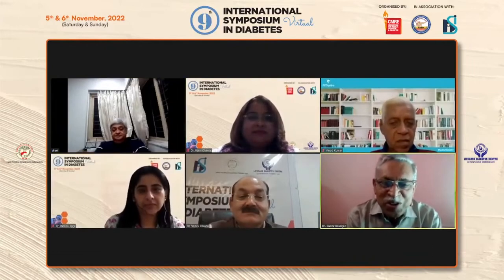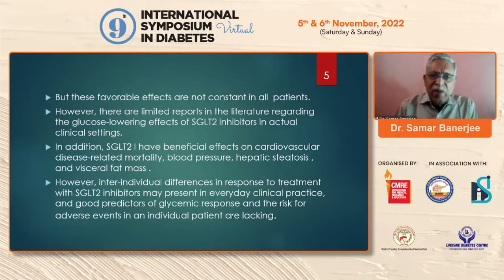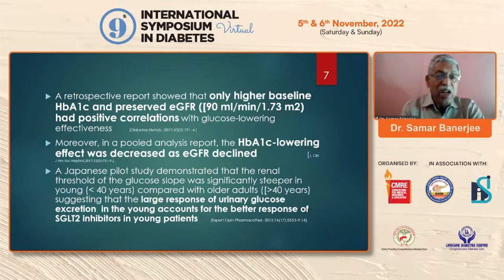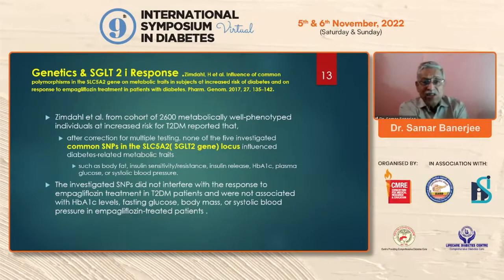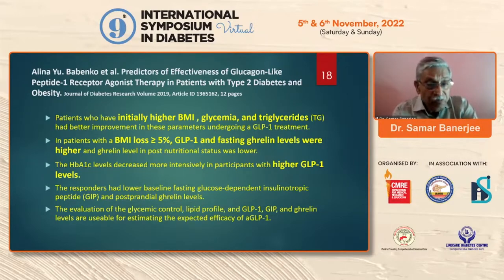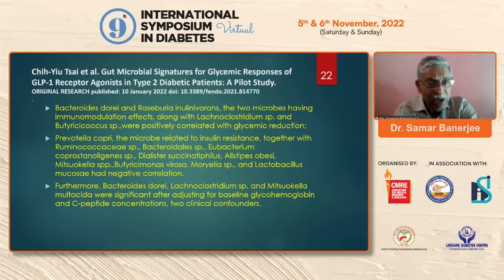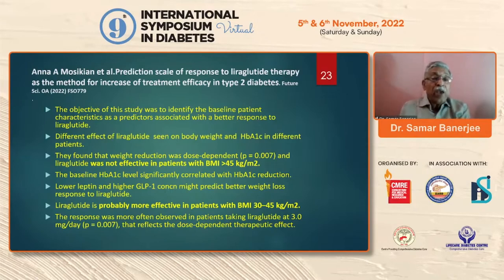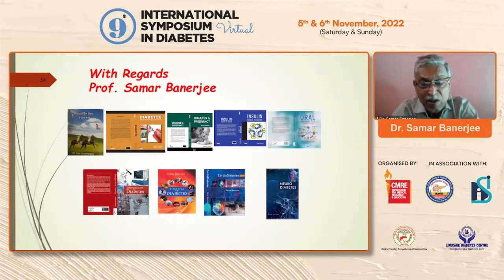Dr Samar Banerjee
Responders and Non-Responders to SGLT2 Inhibitors and
GLP-1 Receptor Agonists: Possible Mechanisms